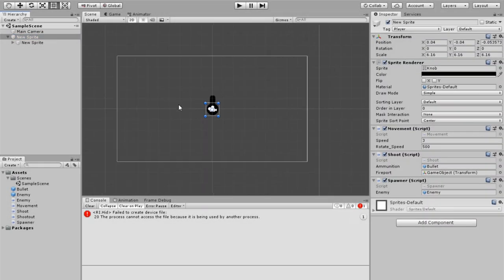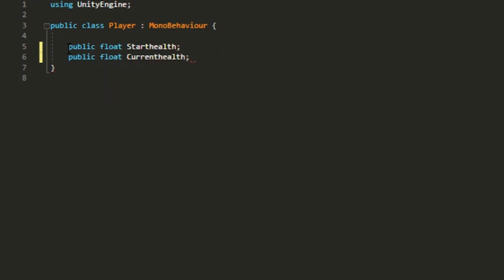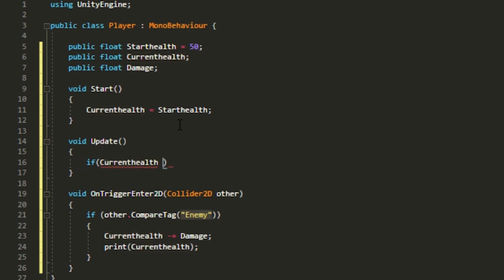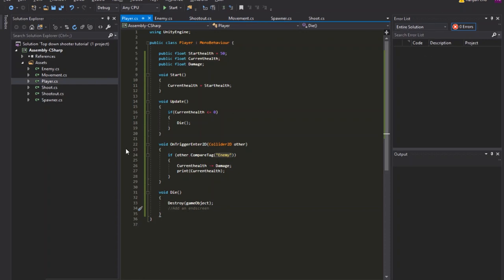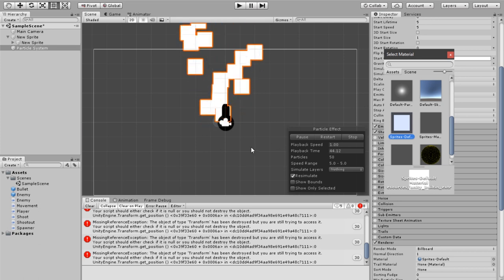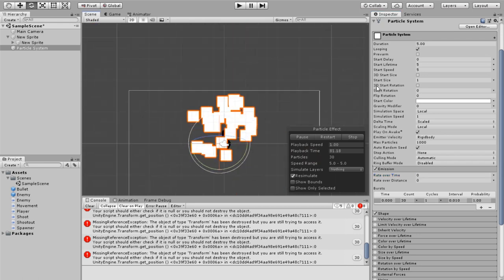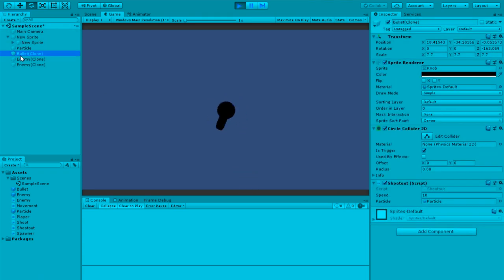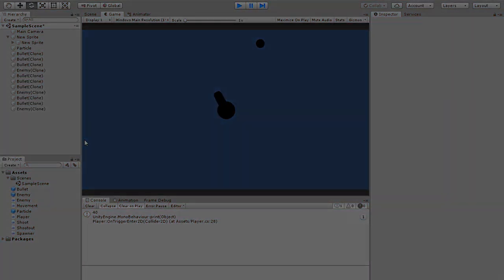How to make a 2D TOP DOWN SHOOTER in Unity - Particles (END)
Welcome back! This will be the last episode for the 2D Top down shooter series. I will be using this project to create tutorials such as Score counters or currency system etc. If you guys made it all the way here, Good job!

Sip read repeat makes really cool gaming articles, just normal articles and is a great website to check out when you are bored